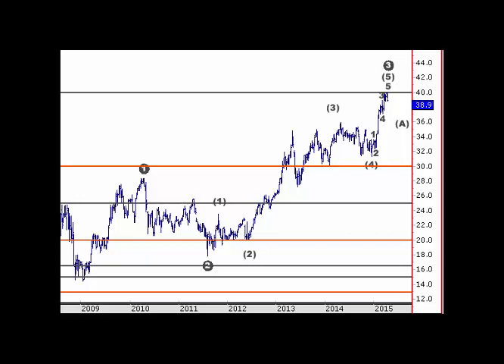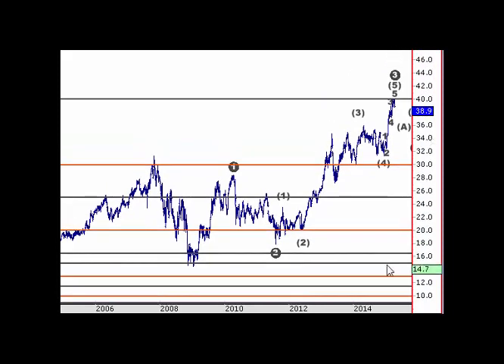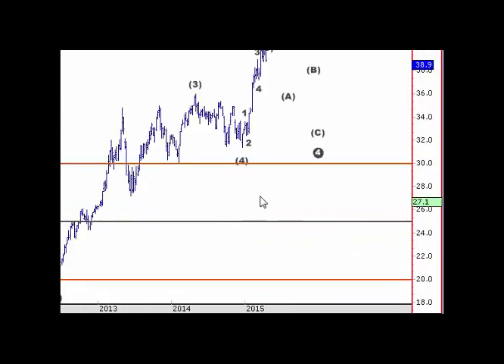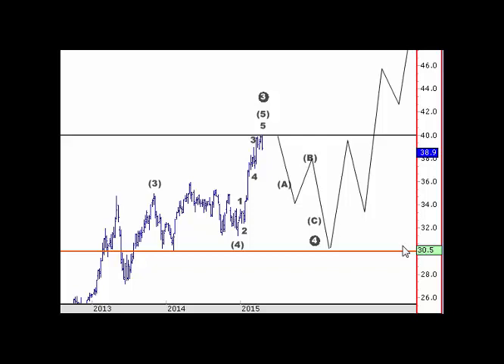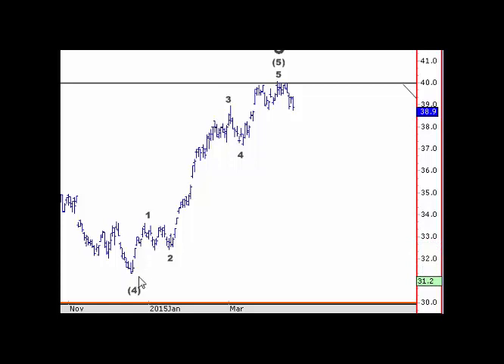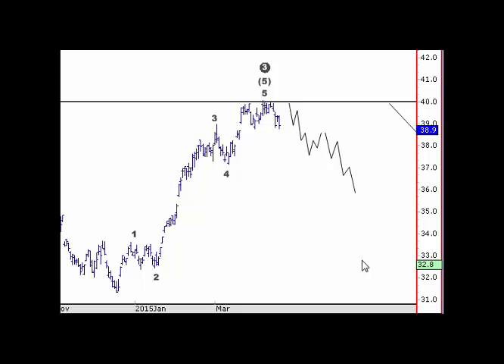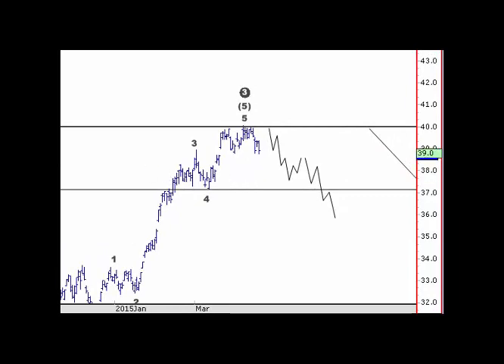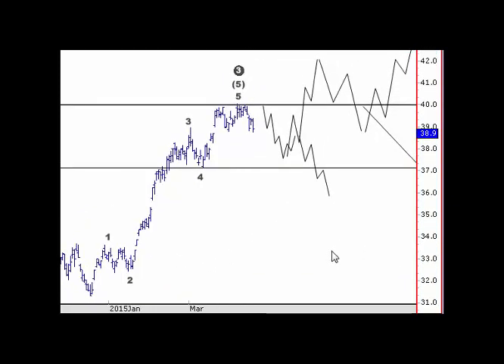TradingLounge Westpac WBC 20 April 2015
TradingLounge technical analysis for Westpac WBC using Elliott Wave and TradingLevels